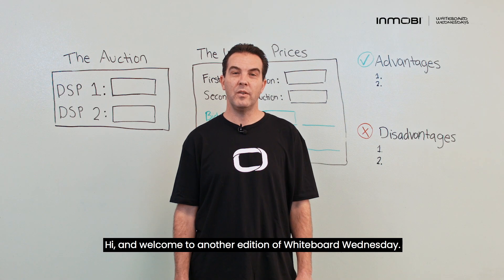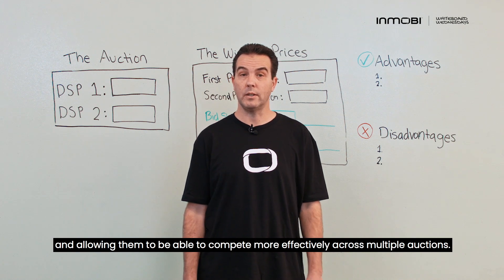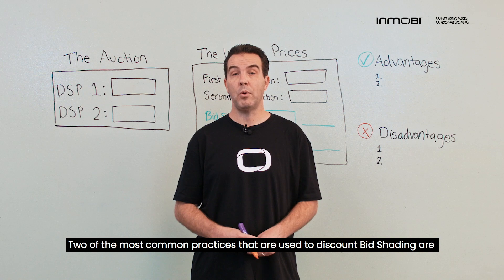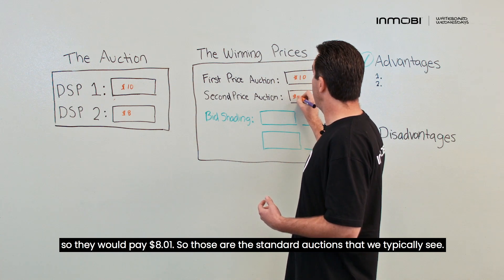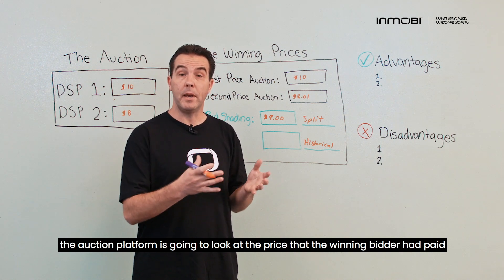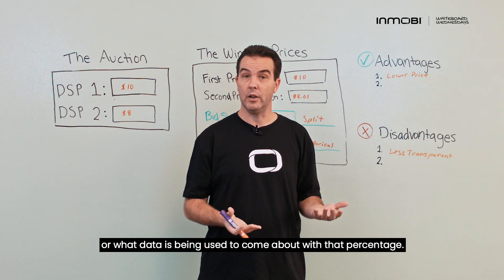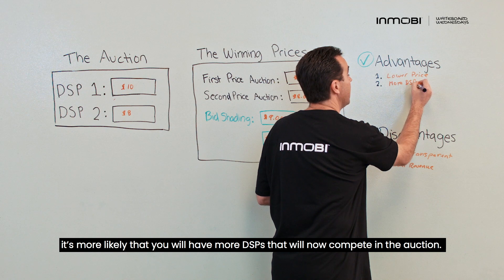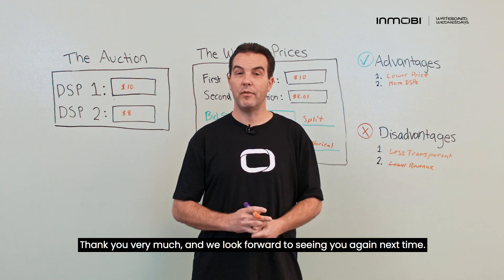Explaining the Bid Shading Ad Auction Model [Whiteboard Video]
In this Whiteboard Wednesday video, Ryan Gauss, InMobi’s Platform Product Manager, explains how the bid shading ad auction model works, why it came about, why it’s needed and what the advantages and disadvantages of it are.

to read and see the full transcript of this video.

Have you moved to first-price ad auctions, or are you using bid shading or second-price auctions? We'd love to hear from you! Put your comments below.

Stay in Touch with InMobi!

About InMobi:
InMobi is the world's leading Marketing Cloud, driving real connections between brands and consumers. We create new paths for brands to understand, identify, engage and acquire consumers by leveraging our exclusive access to mobile intelligence and technology platforms.

As a leading technology company founded in 2007, InMobi has been recognized as a 2019 and 2018 CNBC Disruptor 50 company and as Fast Company's 2018 Most Innovative Companies.

Driving Real Connections. InMobi helps brands connect with consumers in ways that matter.